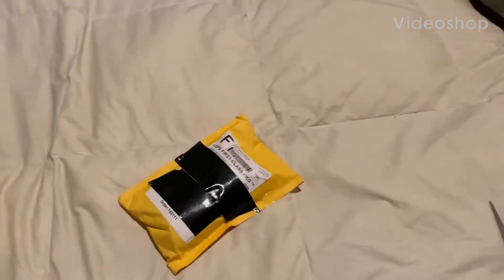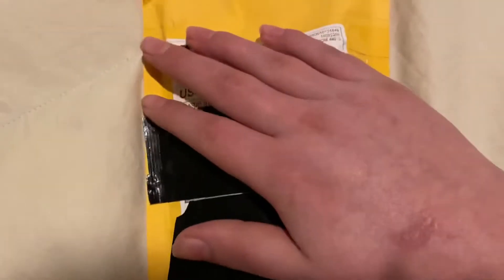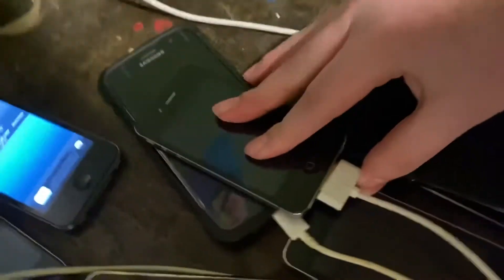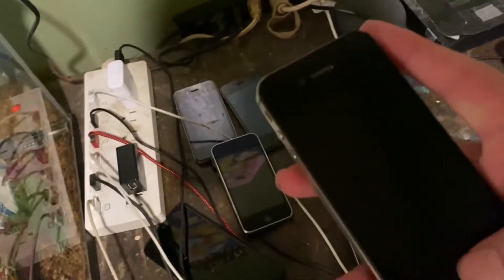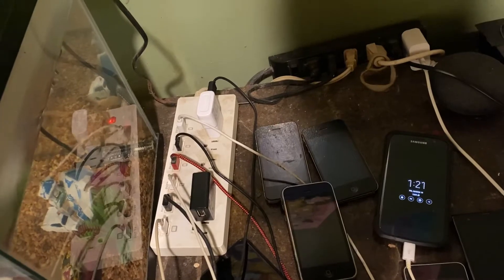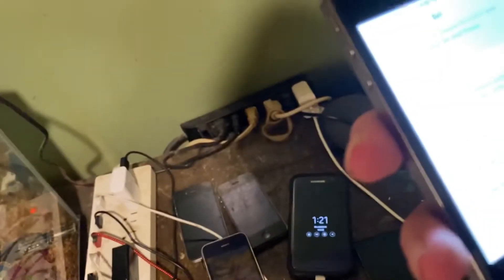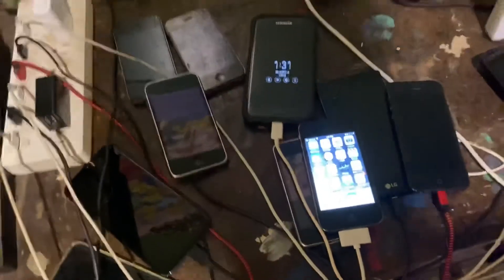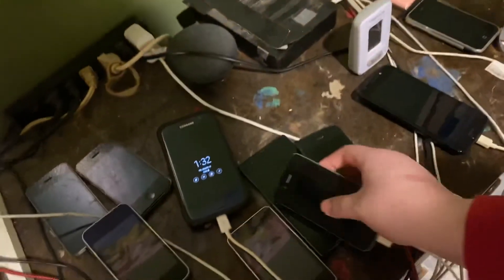iOS 8.4.1 iPhone 4s Unboxing ￼